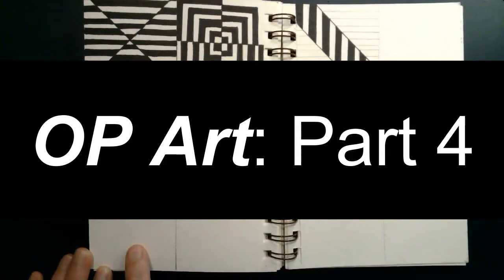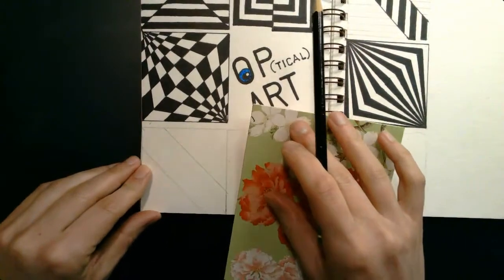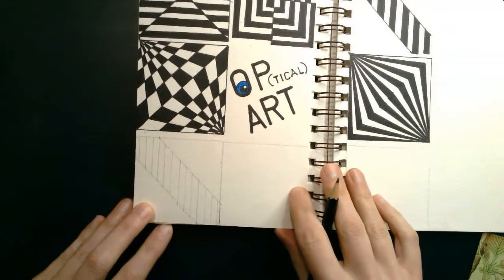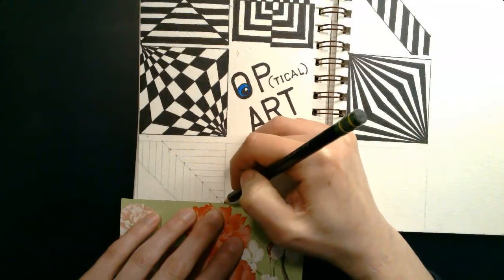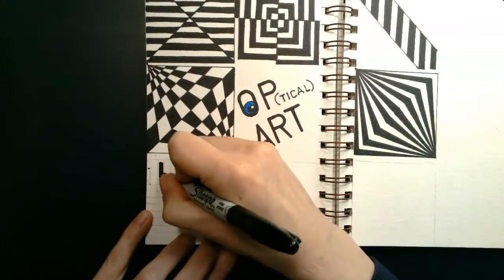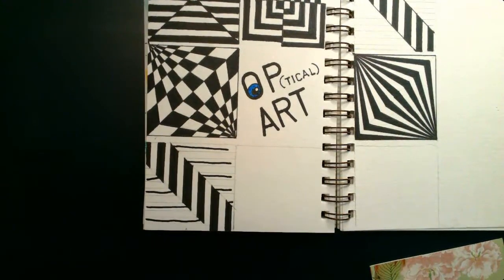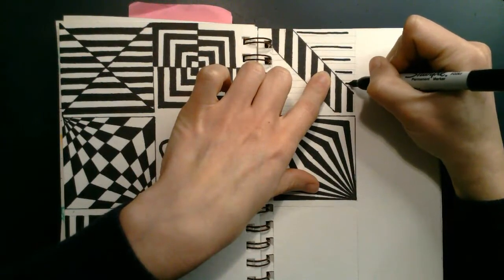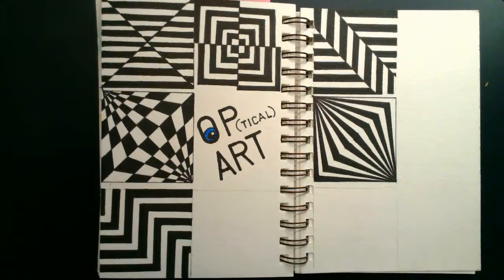OP Art: Part 4